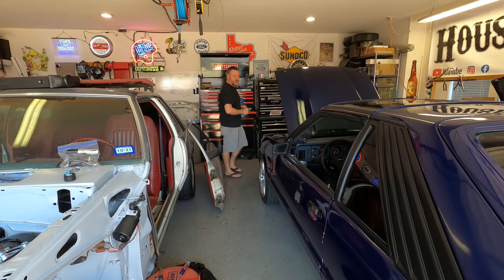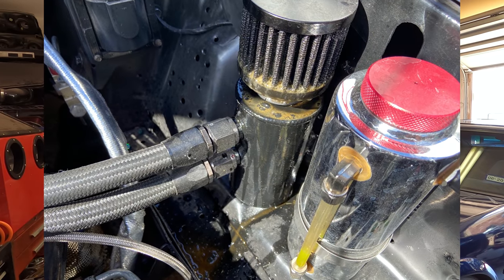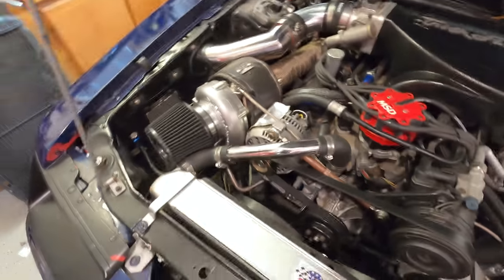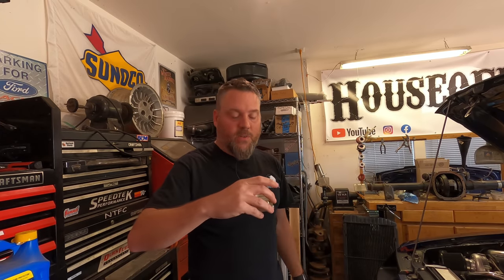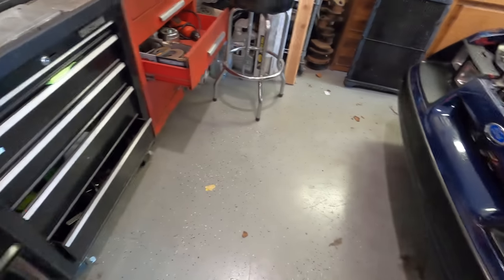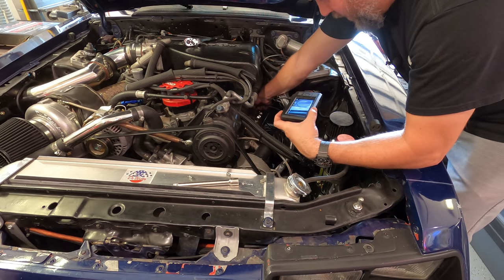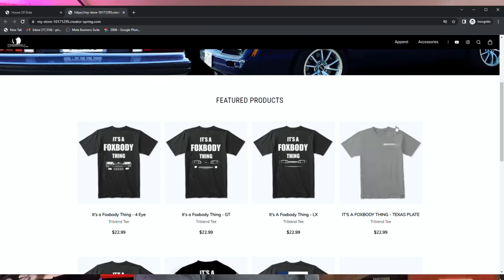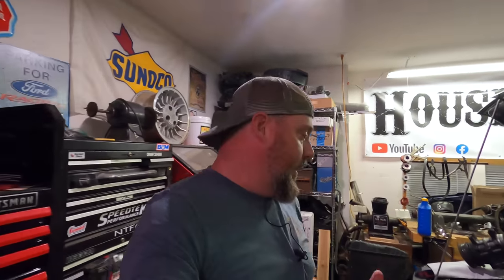Puking Green Sludge from the Catch Can! - Diagnosing on3 Turbo Possible Head Gasket Issue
She started puking green sludge from the catch can, and had excessive blow-by. That can't be good can it? This video we do an initial prognosis, of hopefully something easily fixed like a head gasket.